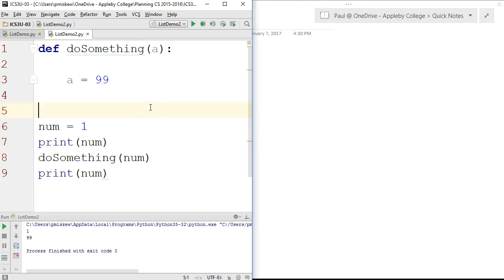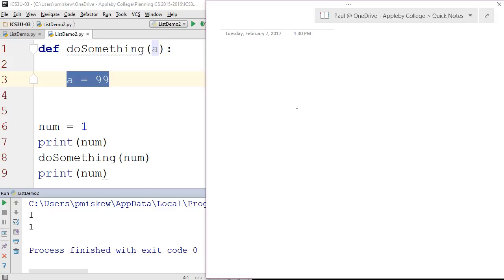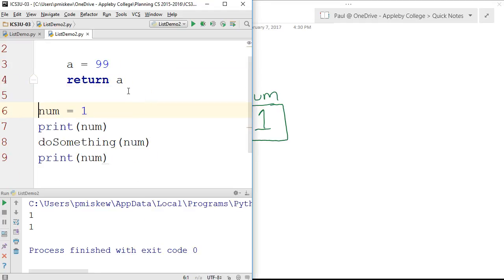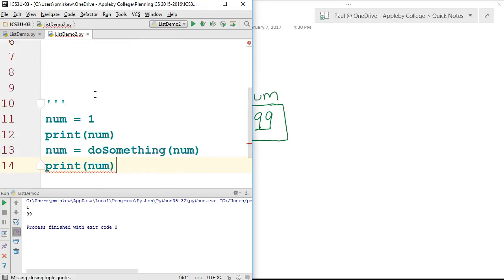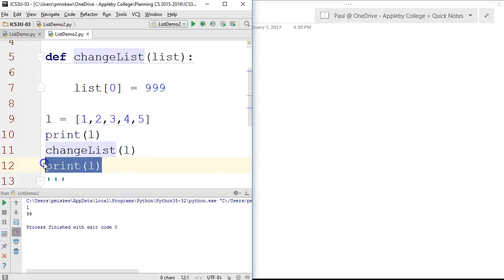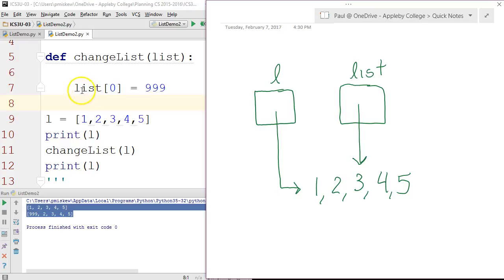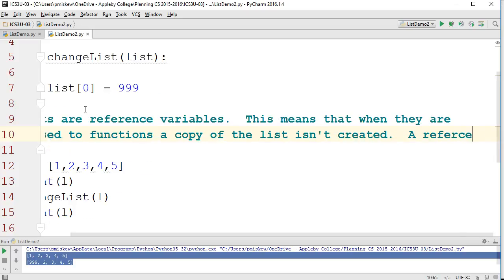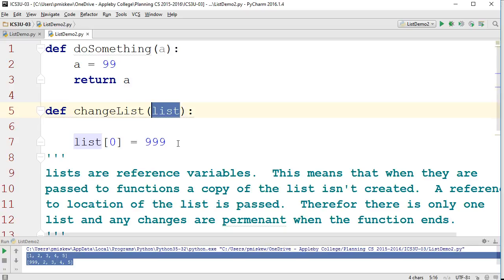The Basics: Python 3 - Lists (Reference Types)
This video shows how lists act differently when passing them into a function.  It explains what a reference type means to a programmer.